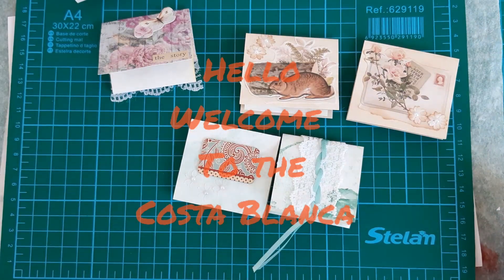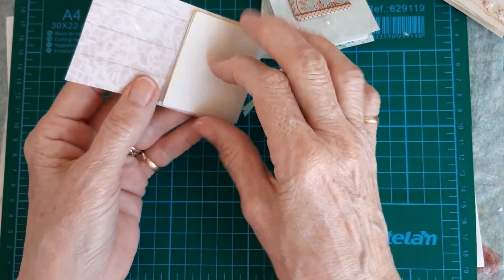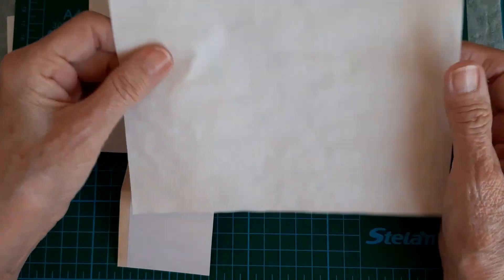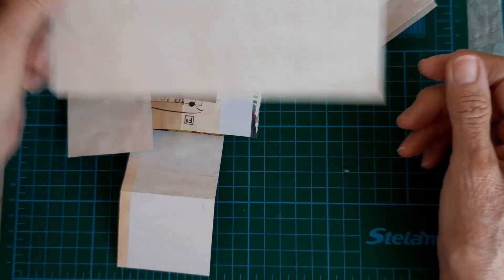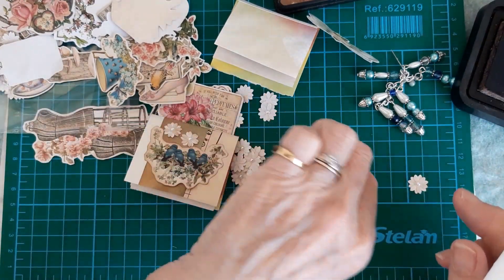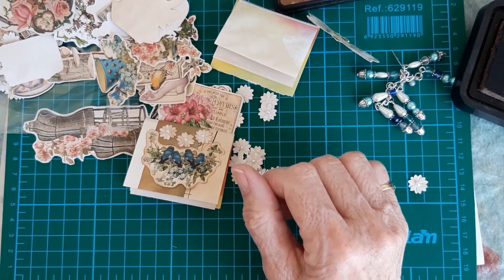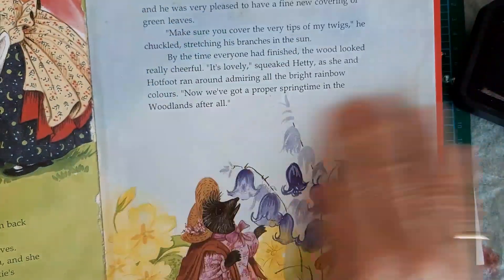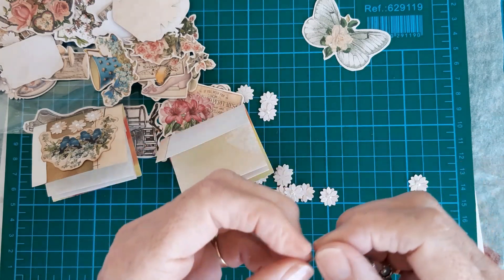Another idea for Mini Book & Scraps